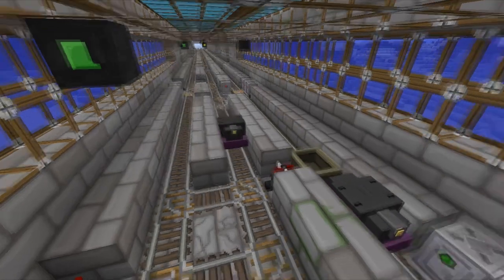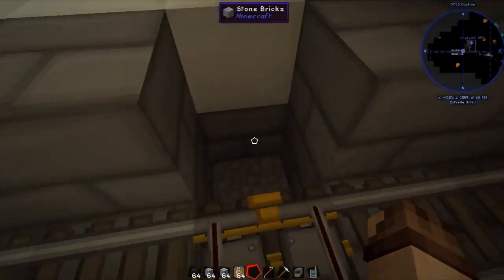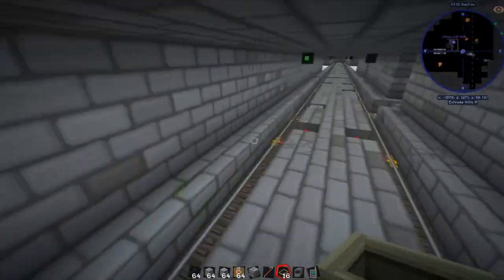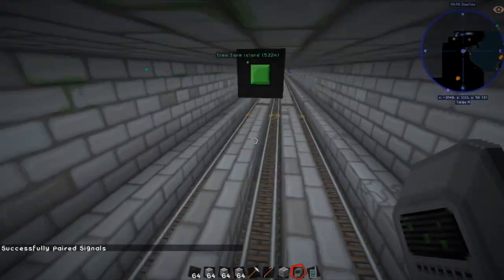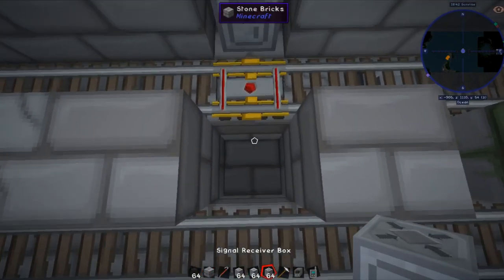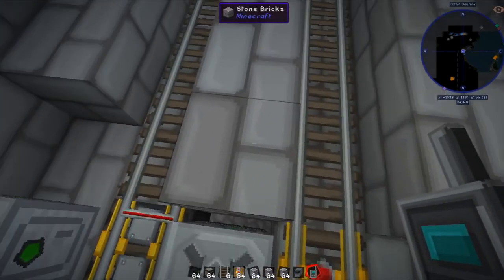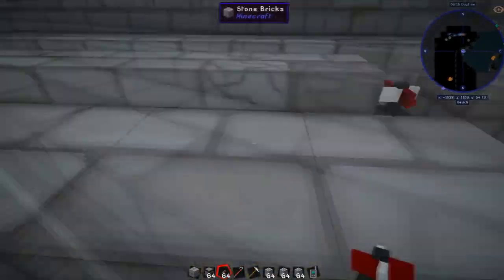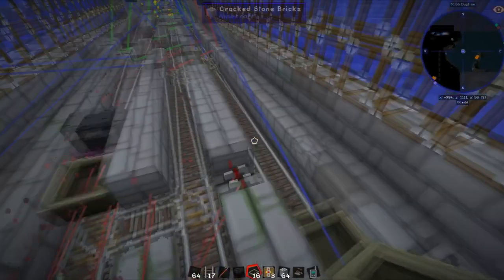Multi-Direction Passing Trunk Line - MyRail #8 [Modded Minecraft 1.10.2] railcraft signals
Now with multiple trains on the line we need some signaling on what will become the trunk line so trains don't crash. We look at setting up the double lane system as well as a cool multi-direction over taking track (3 lines).

Background Music: Not Drunk (no vocal) by nzHook based on The Joy Drops -

MyRail is a custom 1.10.2 modpack and is not available for download (yet)
This episode was filmed in a creative single player world.